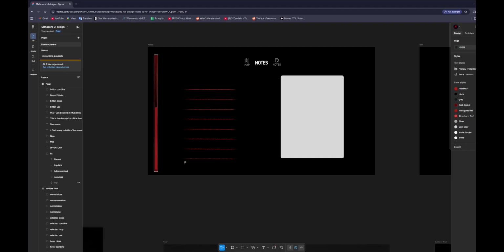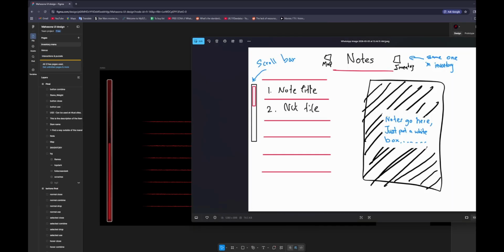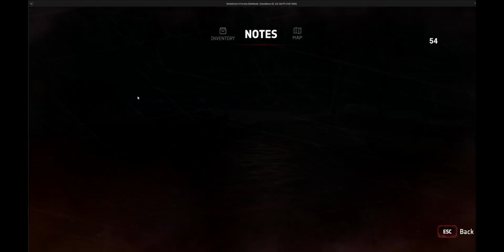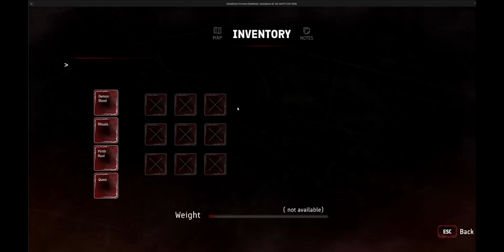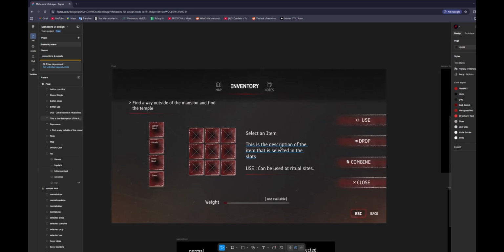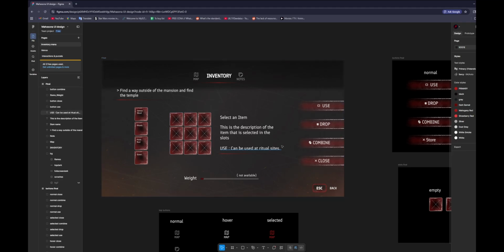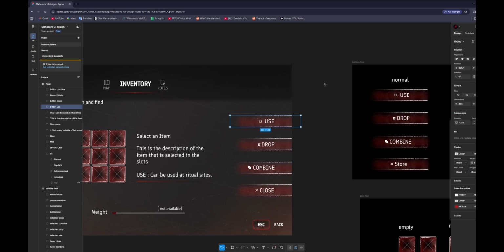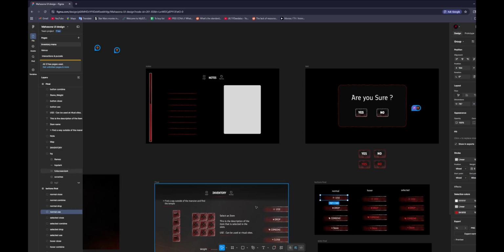UI/UX Design in Video Games Explained | Beginner Game Dev Guide Series | Episode 5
UI and UX are some of the most important parts of a game, but many beginners ignore them. A good UI helps players understand the game, while good UX makes the game feel smooth and enjoyable to play.

In this video, we explain what UI and UX design really are, why they matter in game development, and how they affect the player experience. We also use our own game Mahasoona as an example to show how we design menus, interactions, and gameplay flow.

If you are starting game development, understanding UI and UX early can save you a lot of problems later.